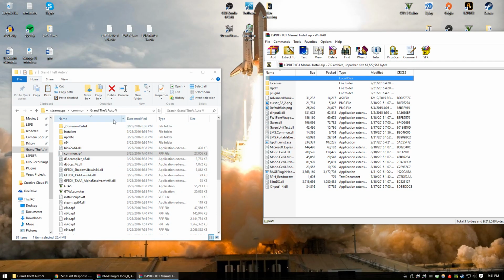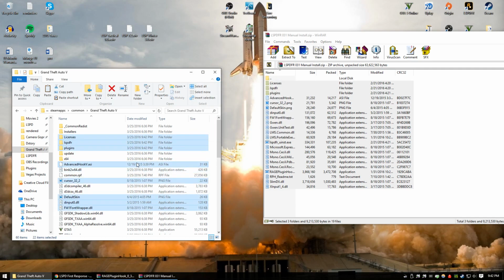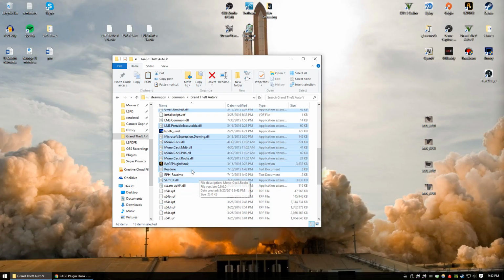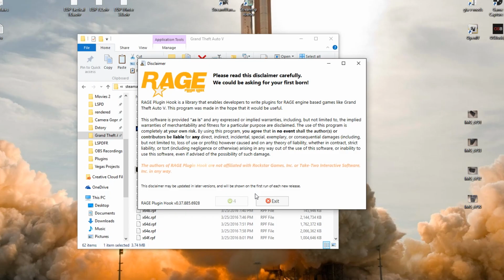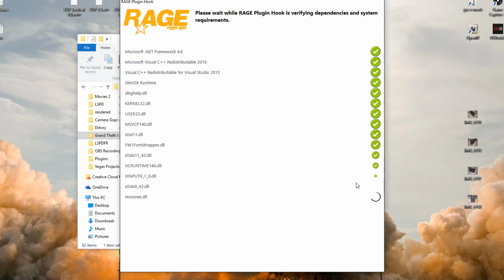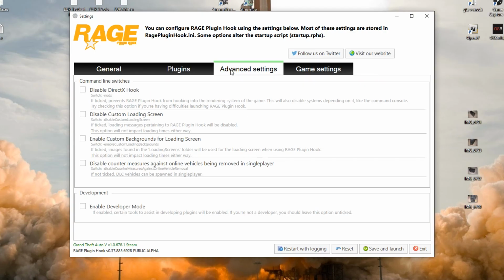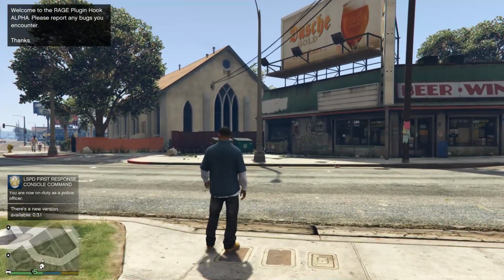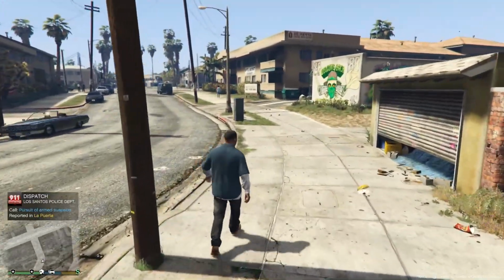How to Install LSPDFR and RAGE Plugin Hook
Installing LSPDFR couldn't be easier. You only need a few things. I am installing LSPDFR 0.3.1 onto Patch 678 of Grand Theft Auto V and adding Ragehook 0.37. This is part 1 of my complete tutorial of setting up LSPDFR. Make sure to check out the playlist below for all of the tutorial videos.